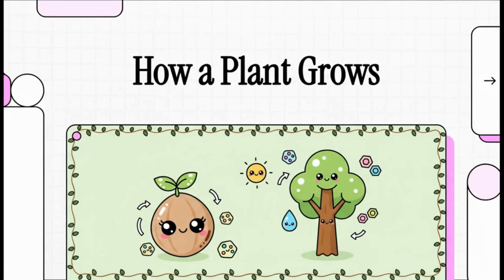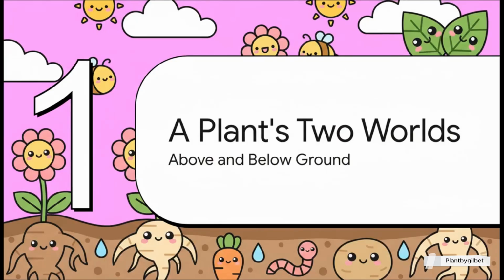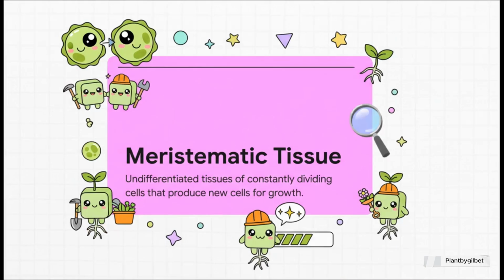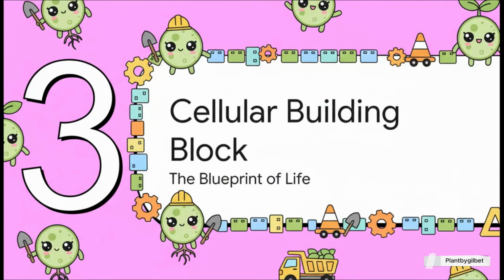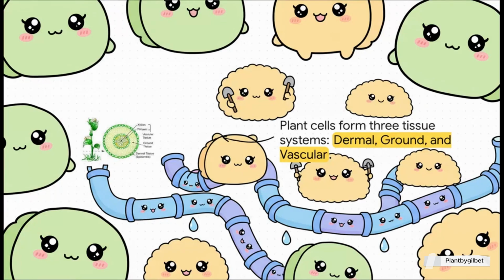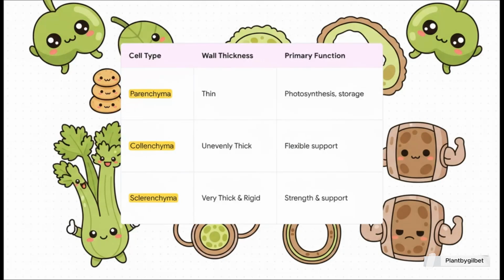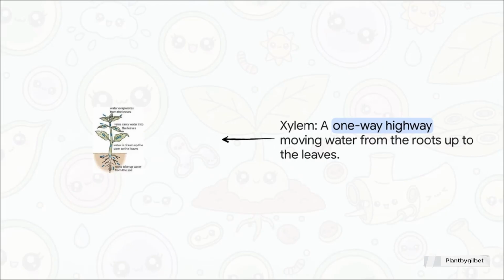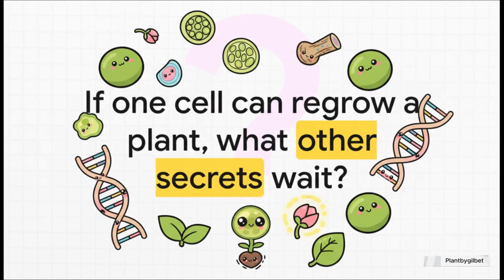02-How a plant grows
This video explains the complete process of plant growth, from a single seed to a fully developed tree. It explores the biological stages involved in germination, seedling development, vegetative growth, and secondary growth that leads to the formation of a mature plant.

The lesson discusses essential factors required for plant growth, including water, light, nutrients, and suitable environmental conditions. It also highlights the physiological processes such as cell division, elongation, and differentiation that contribute to the development of roots, stems, and leaves.

Understanding plant growth is fundamental in botany, agriculture, and plantation management, as it helps improve crop productivity and sustainable cultivation practices.

This video is ideal for university students, biology learners, and anyone interested in understanding how plants grow and develop over time.

If you found this video helpful, comment what you need to learn next 🌱